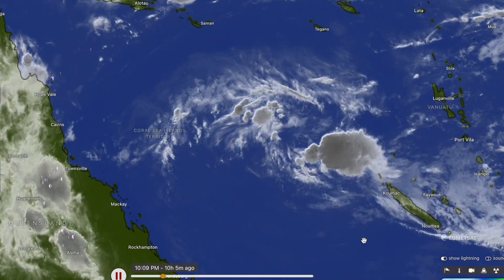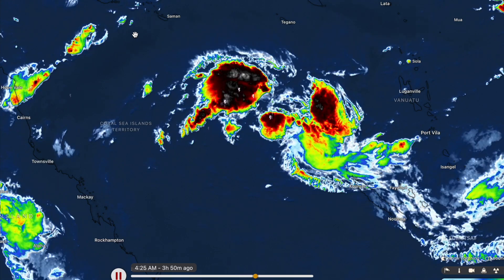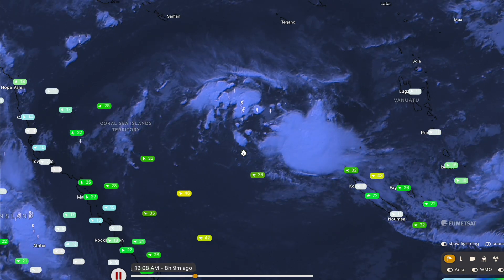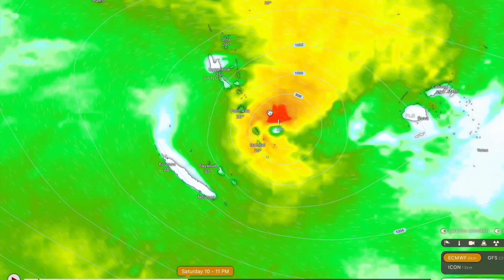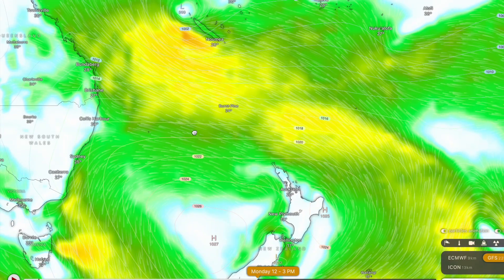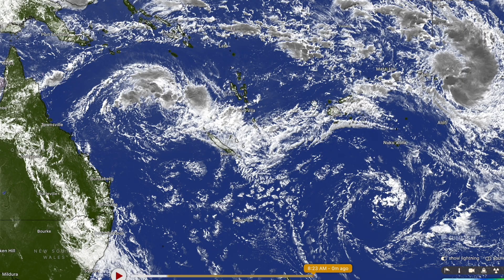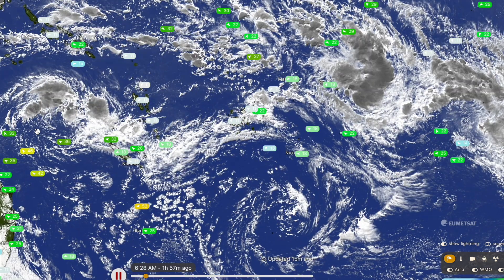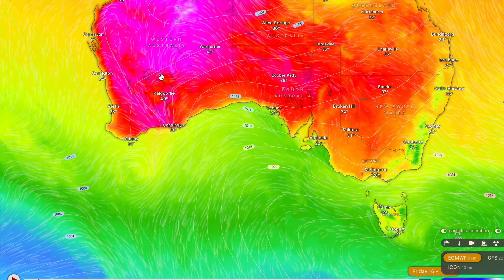A Tropical Cyclone is Forecast to Form in the Coral Sea and Bring Impacts to Vanuatu next Week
A developing tropical cyclone in the coral sea is expected to deliver impacts to Vanuatu next week, with a category 1 system set to make passage through the middle of the nation and deliver damaging winds and isolated heavy rainfall. This intensifying tropical low is being impacted by two separate tropical cyclones to the east of Fiji.